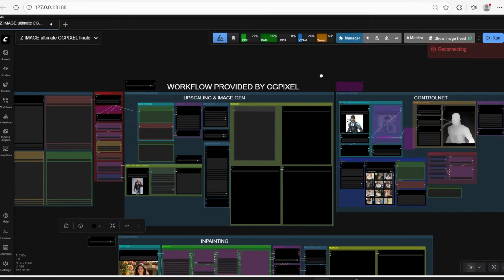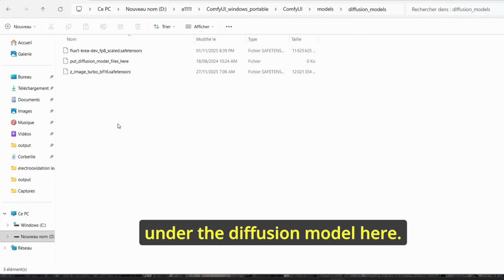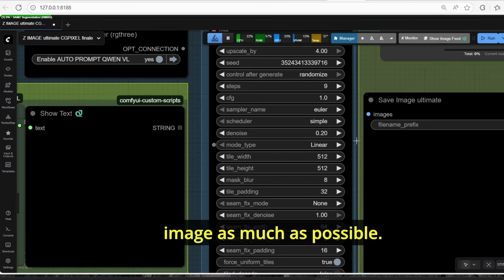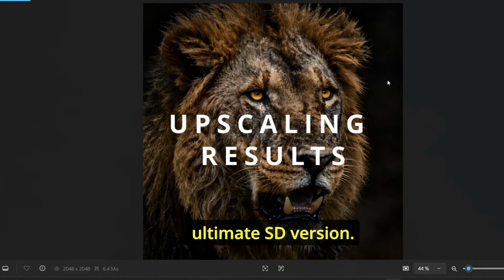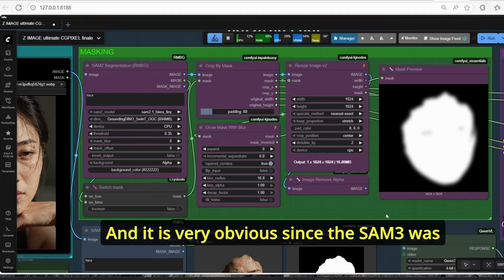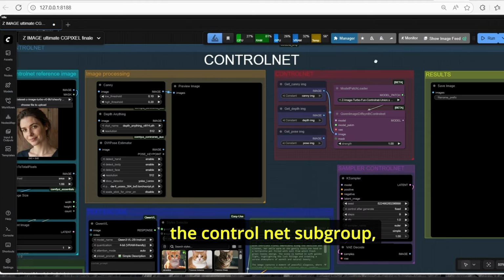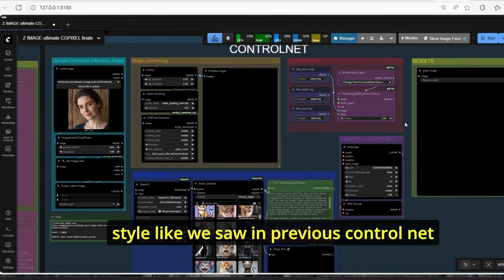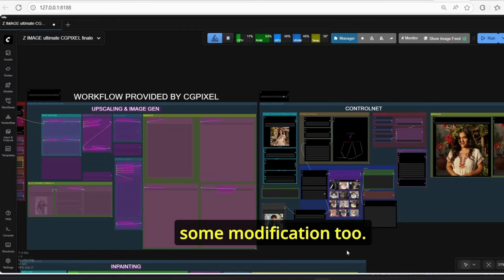ComfyUI Tutorial: Z-Image Turbo ControlNet, Upscaling, Inpainting Explained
On this tutorial I will show you how to use z image turbo ultimate workflow that allows you to do upscaling, inpainting and generate controled images using controlnet model. you will achieve unic results and take your images to the next level with the power of z image turbo BF16 & GGUF. model The workflow include :Qwenvl for image to prompt generation, flashvsr for upscaling, and SAM3 for mask creation that will be used in inpainting

Chapitres
00:00 Intro
00:40 Installation Steps
04:06 Upscaling Workflow
08:48 Upscaling Results
11:28 Inpainting Workflow
13:57 Inpainting Results
15:25 Controlnet Workflow
18:54 Controlnet Results
21:12 Verdict
22:01 Outro

2-Get/Set node
GitHub - kijai/ComfyUI-KJNodes: Various custom nodes for ComfyUI

MODELS
1-Z-IMAGE MODEL BF16